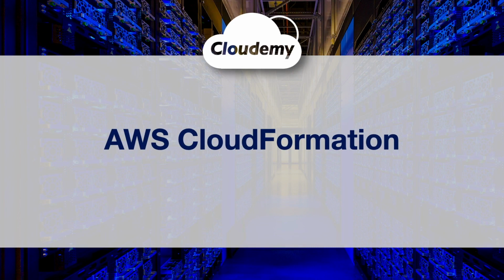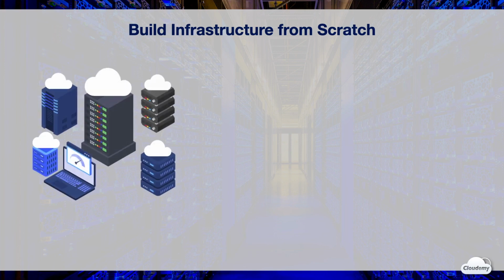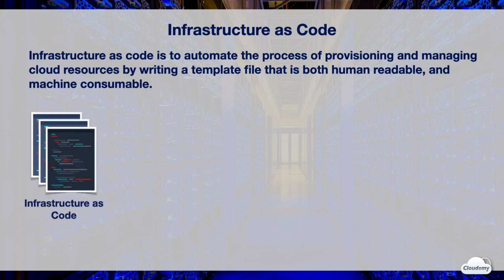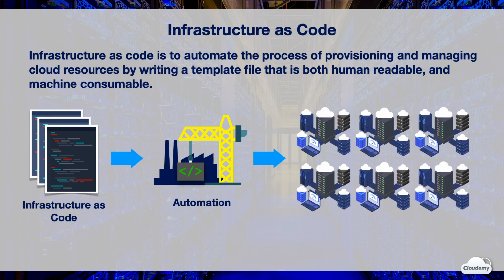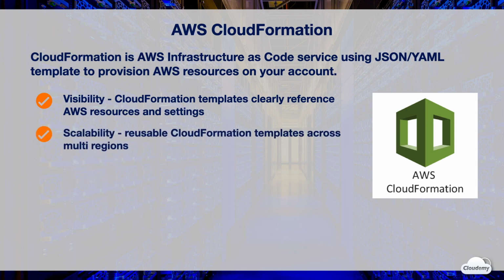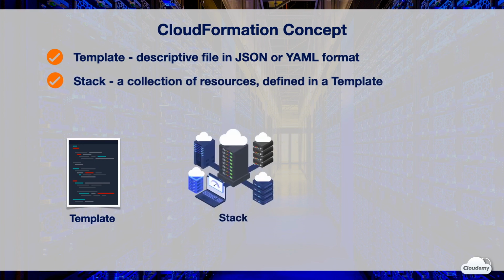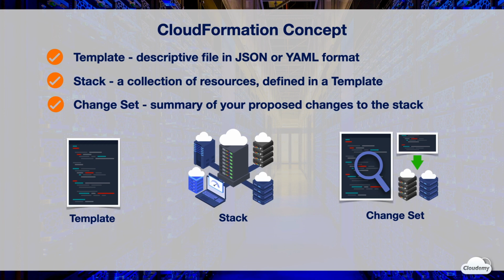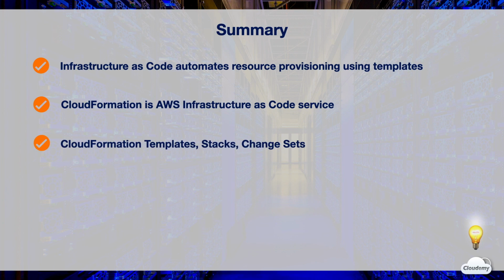Cloudemy: What is AWS CloudFormation? Leverage Infrastructure as Code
► In this episode, you'll learn:
- Concept of Infrastructure as Code: automate complex process of provisioning and managing cloud resources
- Concept of AWS CloudFormation: CloudFormation Template, Stack and Change Set